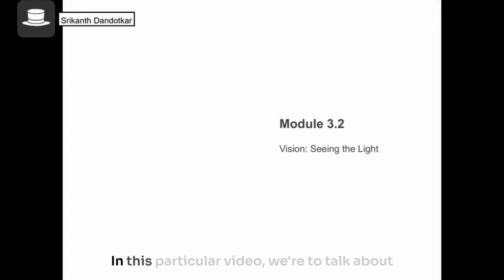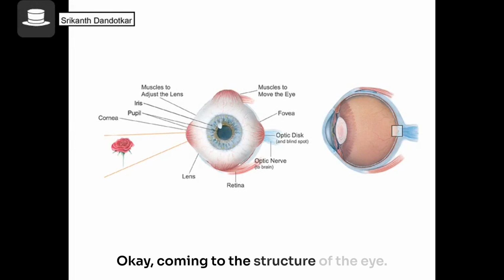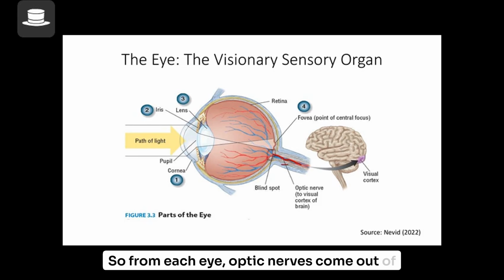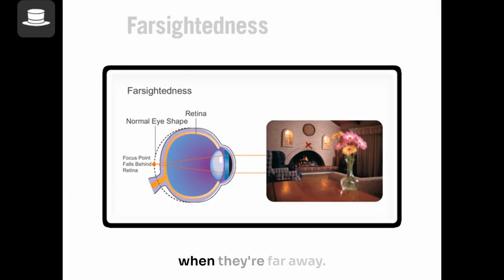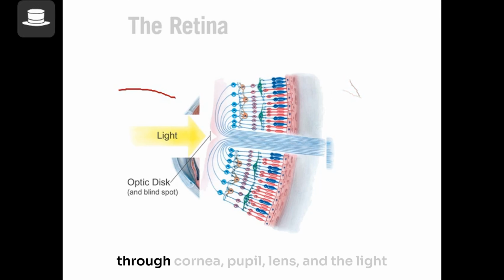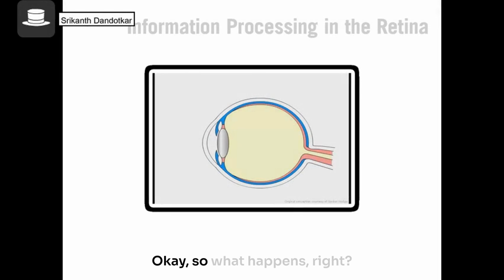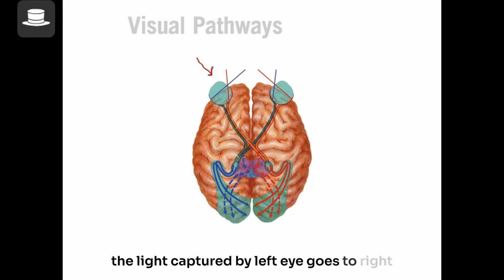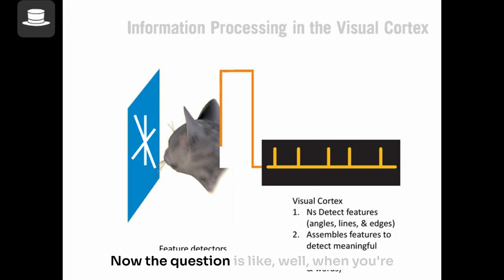3.2a Visual Sensation